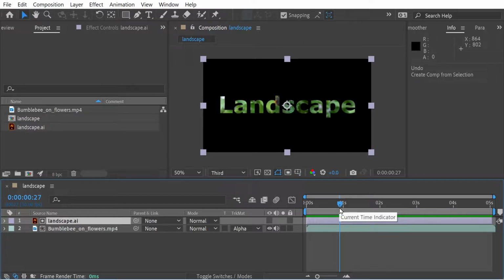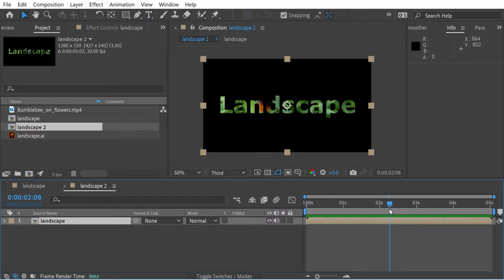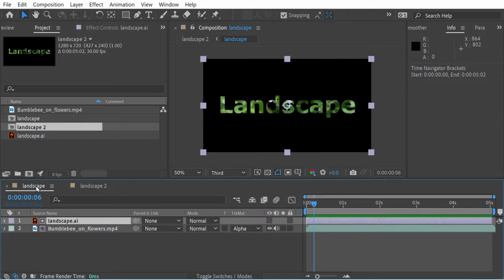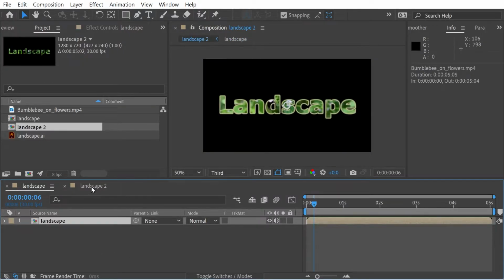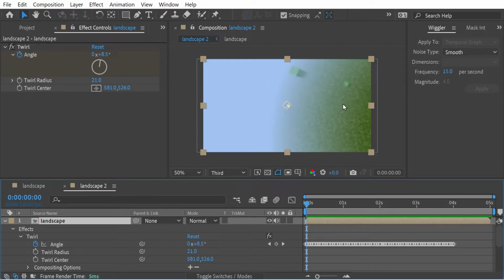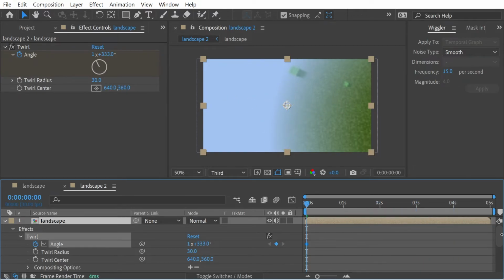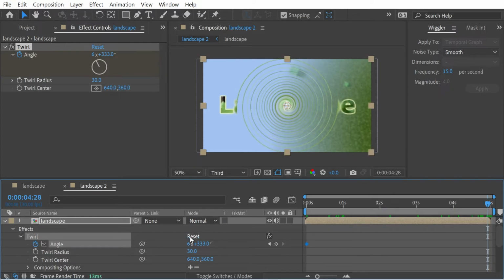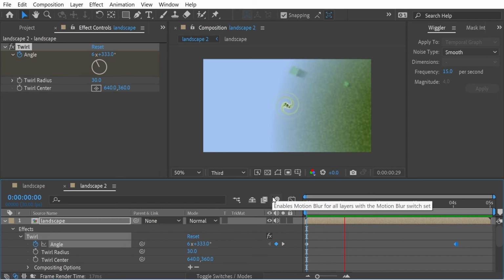After Effects Twirl Effect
Using the twirl effect for some text

after effects basics,after effects motion graphics,after effects beginner tutorial,after effects beginners,after effects about,after effects after effects,after effects along path,after effects masks